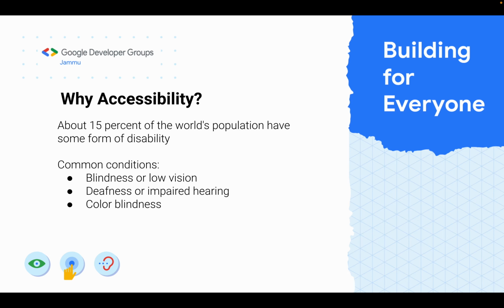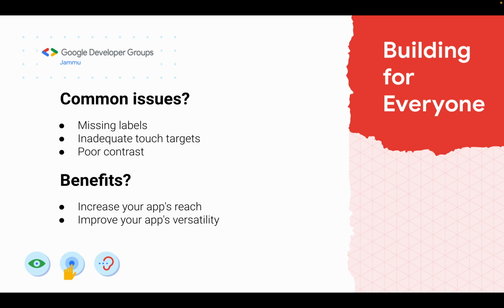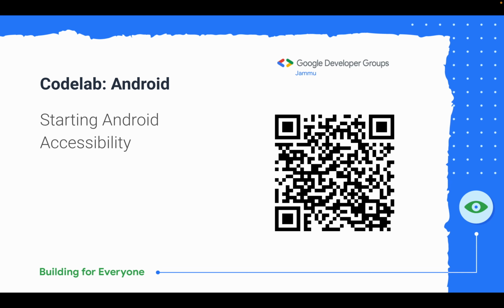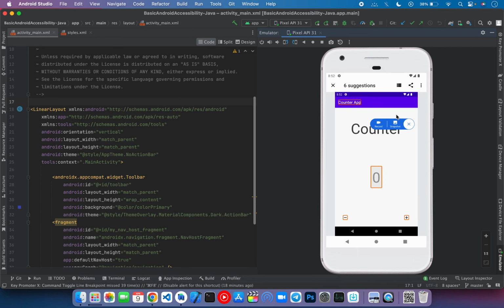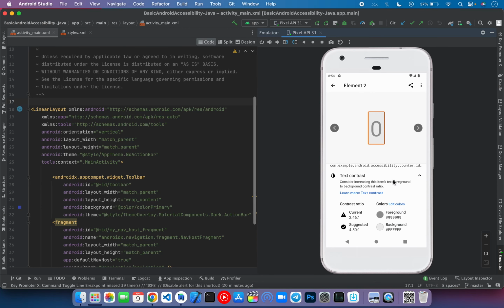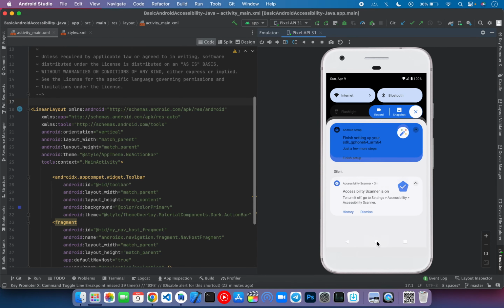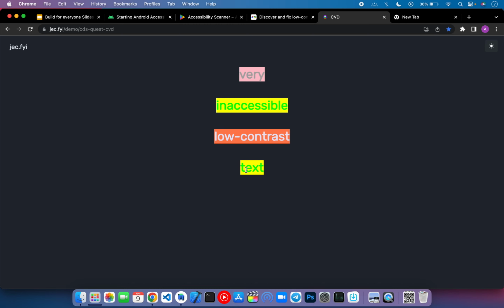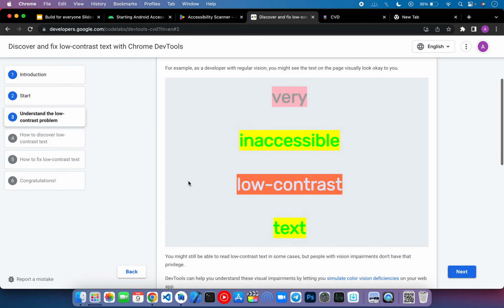GDGJammu: Build For Everyone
“Building for Everyone” is a community-led event series entirely focused on Accessibility and Inclusion in Technology, with the mission to educate developers to incorporate accessibility best practices into their products, and to raise awareness about Accessibility guidelines and tools.

Topic:
1) Starting Android Accessibility: Accessibility Scanner, Layout bounds
2) Discover and fix low-contrast text with Chrome DevTools:  Emulate vision deficiencies

Follow us to keep yourself updated on events from us.

Team GDG Jammu